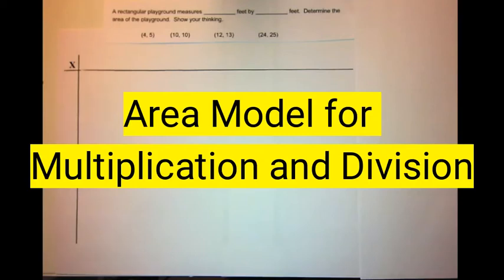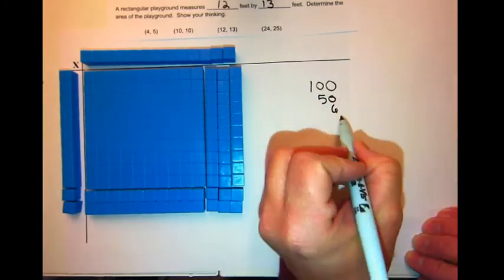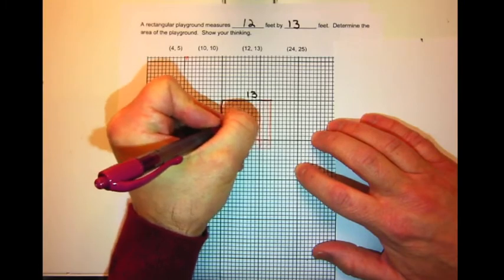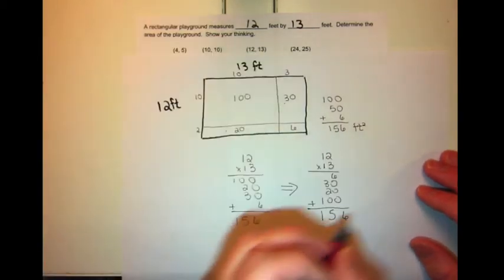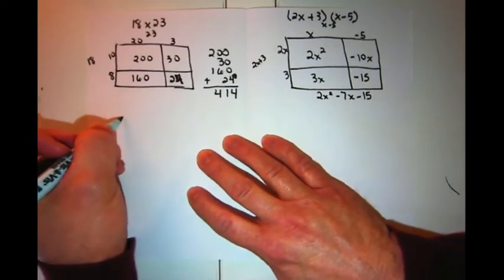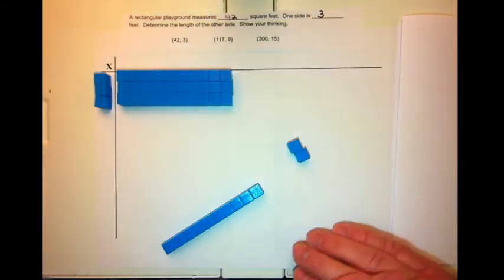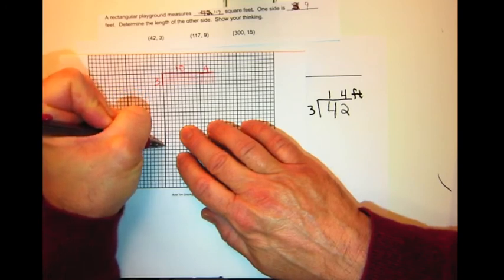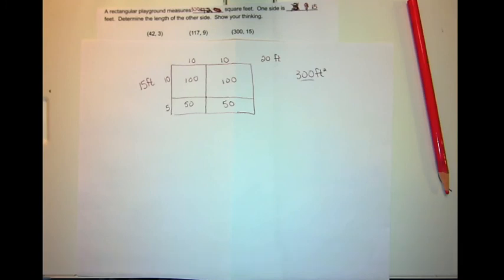Area Model for Multiplication and Division (with Algebra Connections)